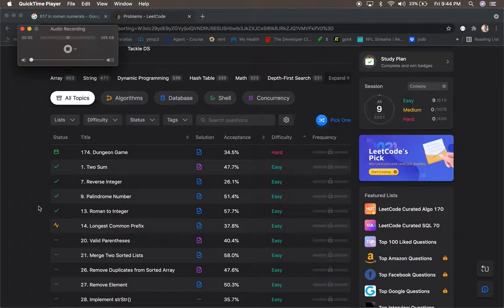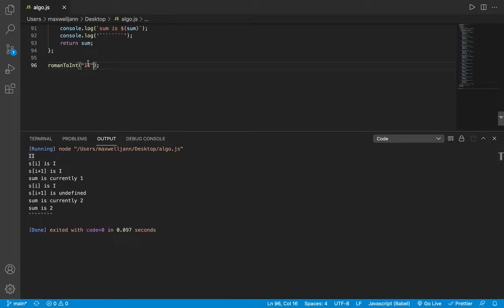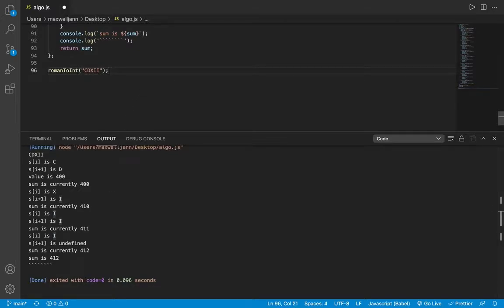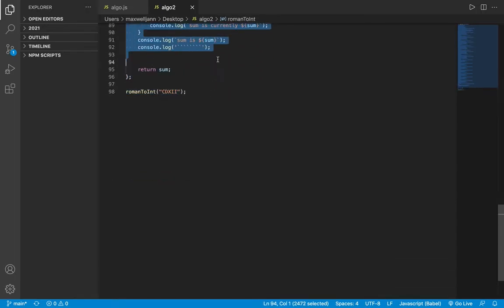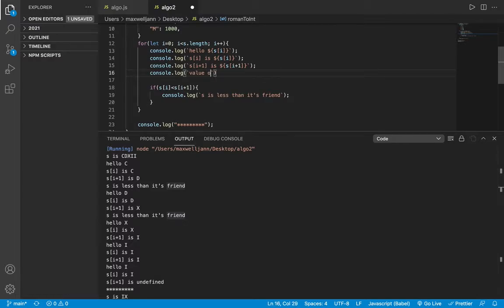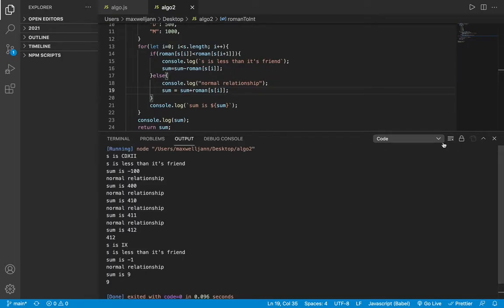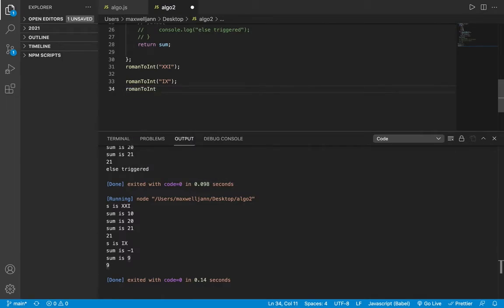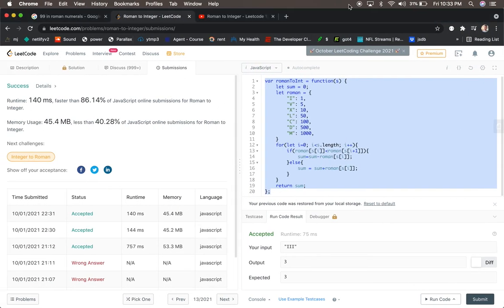The Difference Between Algorithms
I show how I solved the Roman Numeral to Integer Algorithm, How it's supposed to be solved, and why the latter is better than the former.